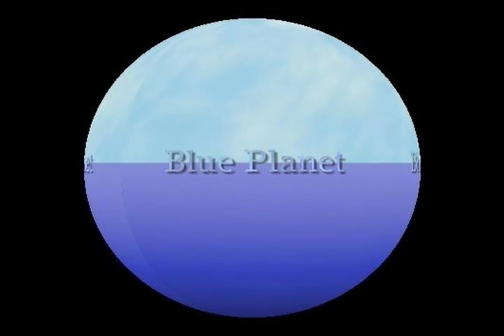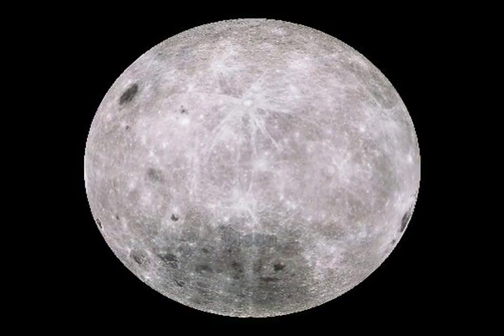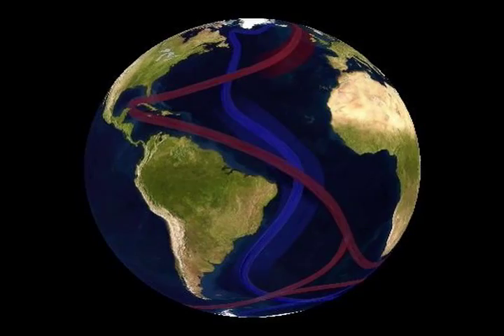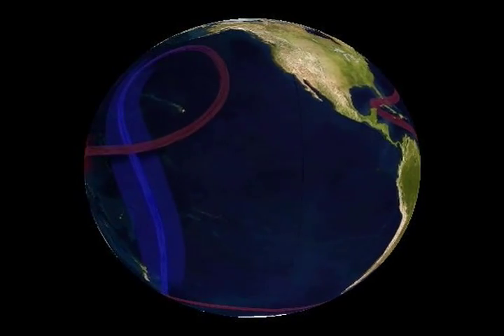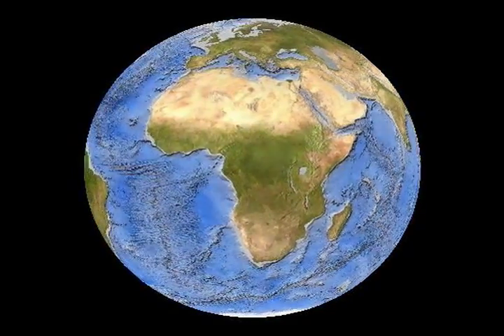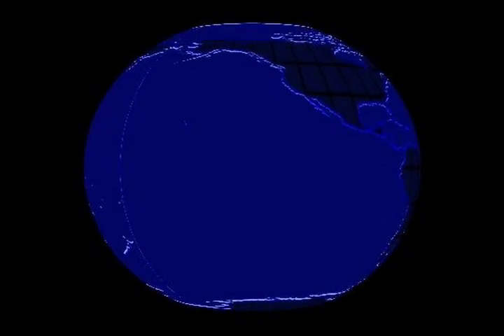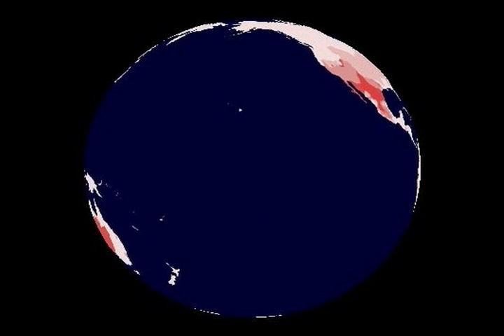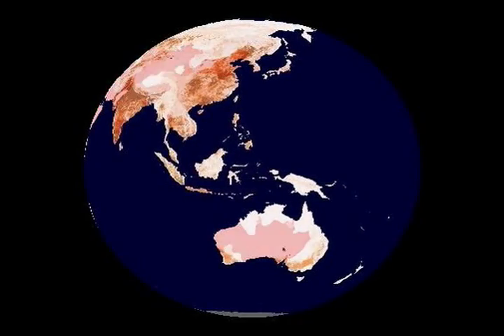Blue Planet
Blue Planet provides viewers with an overview of how water shapes our planet and nearly every aspect of our lives. Using data sets from a variety of sources, including NOAA and NASA, the movie presents water as the driver of Earth's dynamic systems, the source of all life on the planet, and it underscores just how rare and precious Earth's fresh water resource is. Blue Planet is a seven minute, narrated movie that was produced for the traveling exhibition WATER: H2O=Life.*

Blue Planet was produced by the Science Museum of Minnesota in collaboration with the American Museum of Natural History and the NASA Goddard Space Flight Center.

* Water: H2O = Life is organized by the Science Museum of Minnesota and the American Museum of Natural History, New York, in collaboration with Great Lakes Science Center, Cleveland; The Field Museum, Chicago; Instituto Sangari, Sao Paulo, Brazil; National Museum of Australia, Canberra; Royal Ontario Museum, Toronto, Canada; San Diego Natural History Museum; and Singapore Science Centre with PUB Singapore.